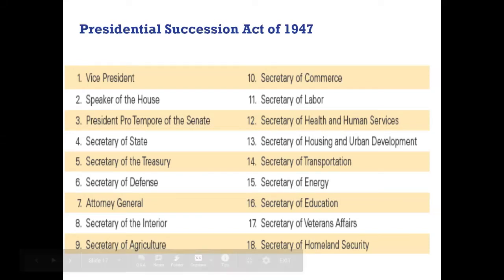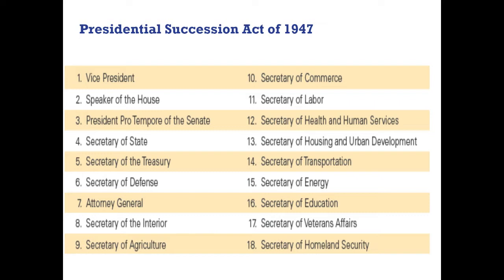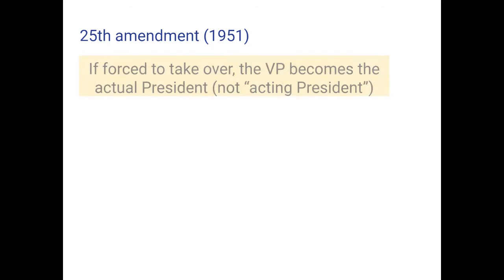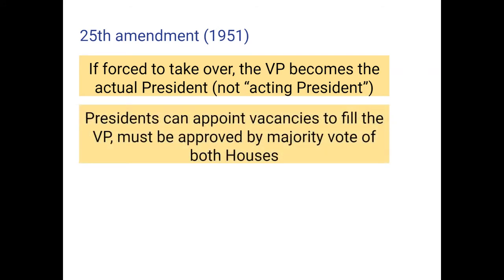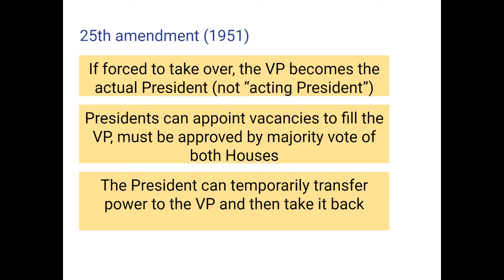AP: 25th amendment